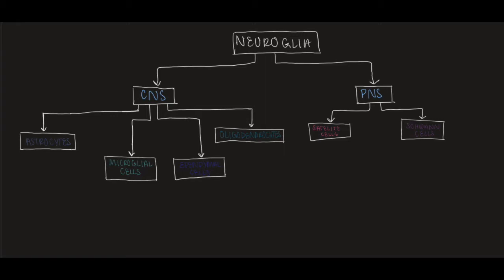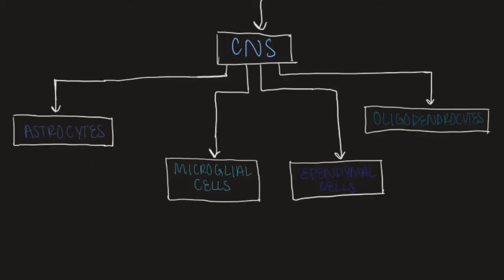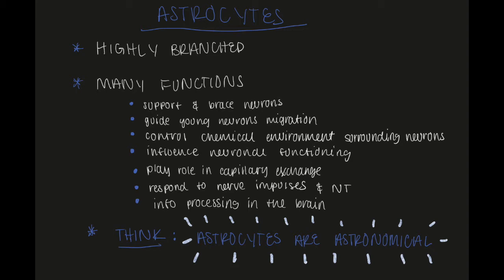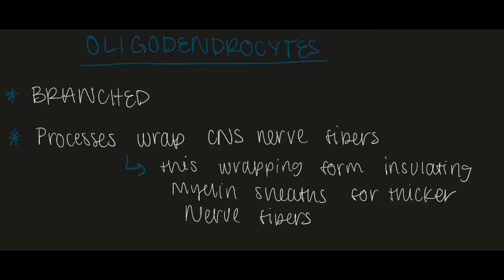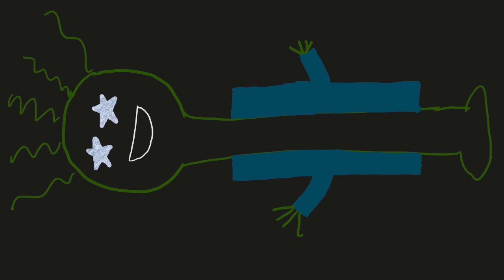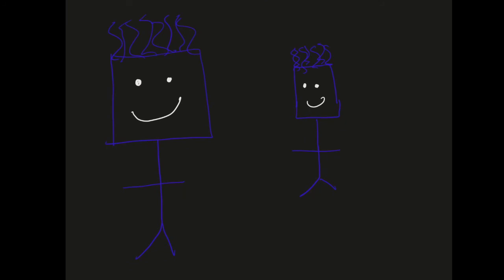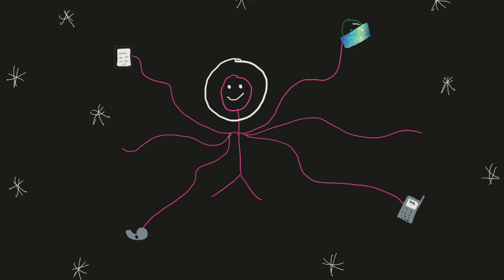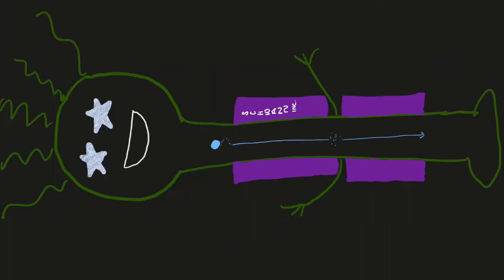Neuroglia Video(((:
This is a video on the different types of neuroglia in your CNS and PNS!(: